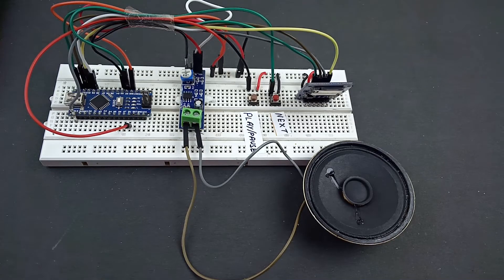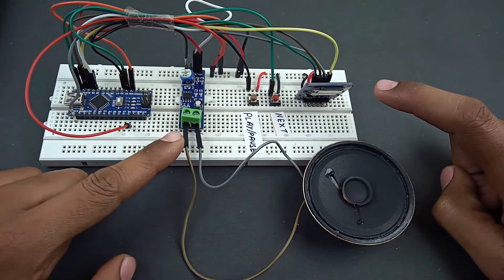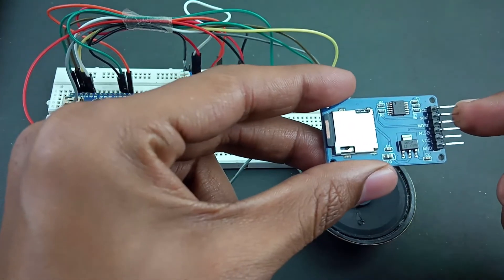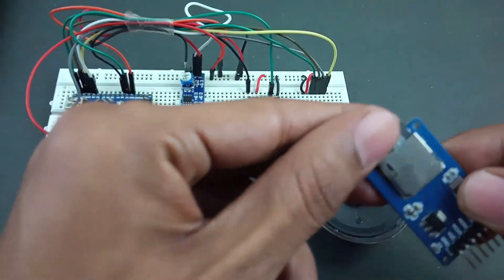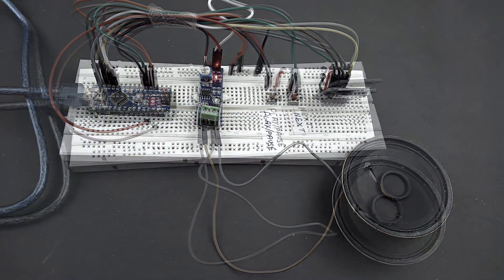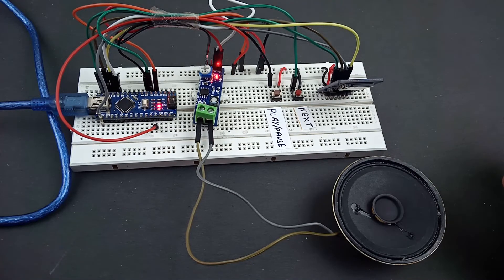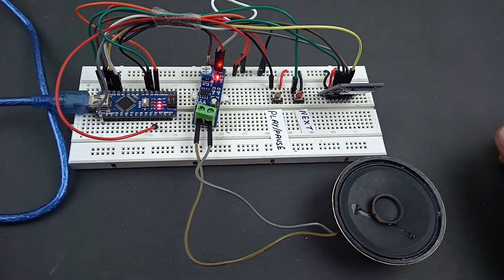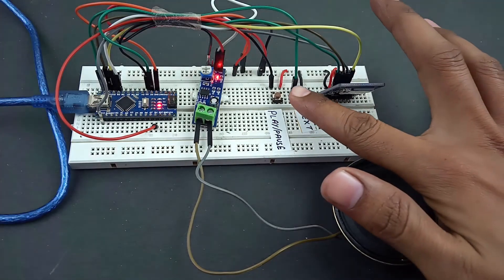DIY Arduino Based Music Player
In today’s discussion we are going to discuss about an Arduino based music/audio player using micro SD card module and lm386 audio amplifier module. Using this Project, you can play, pause or change a song (audio file of a specific format) using an Arduino board. It’s going to more excited when you build this.  So, let’s get started with required components.

COMPONENTS REQUIRED
Arduino Uno/Nano
Micro SD Card Adapter Module
LM386 Audio Amplifier Module
Push buttons (2 Nos)
Breadboard
Connecting Wires
Speaker
SD card